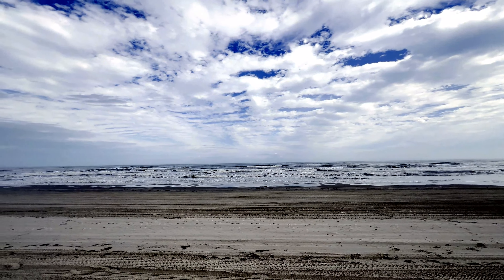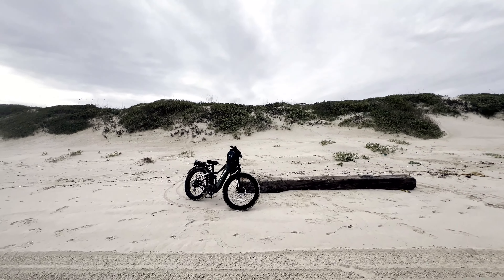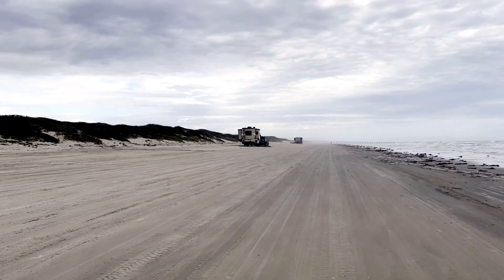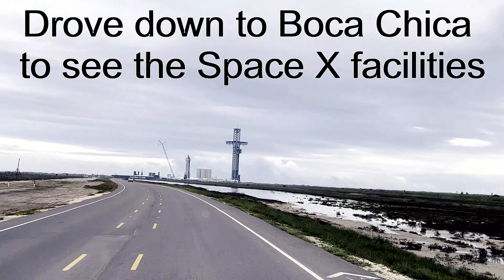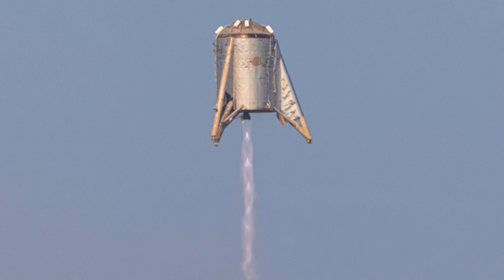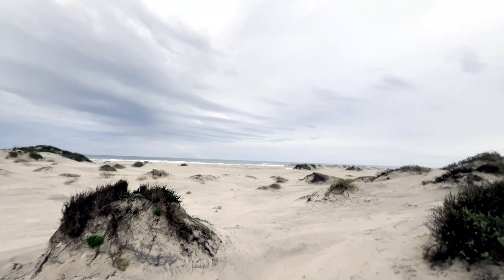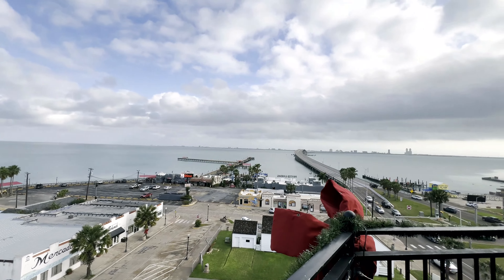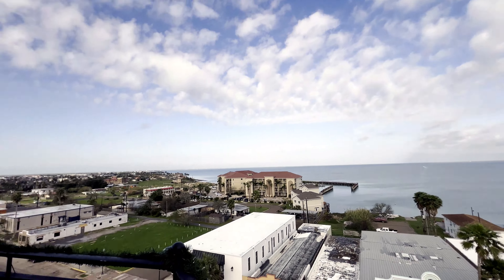Padre Island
2024 03.  Beach camping on south Texas's Padre Island then down to Boca Chica to check out SpaceX and a bit of boondocking at the end of the road.
Padre Island (north): 27.40936, -97.3041
South Padre Island (end of road):  26.24281, -97.18575